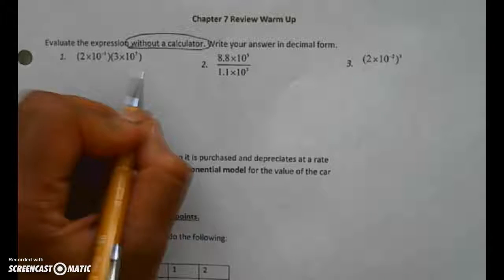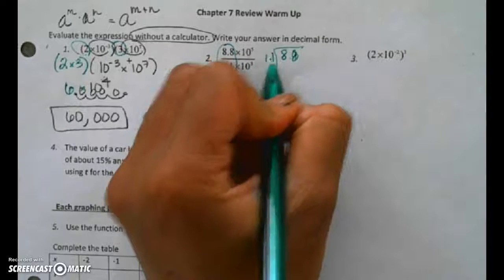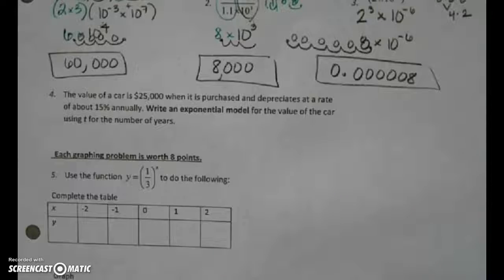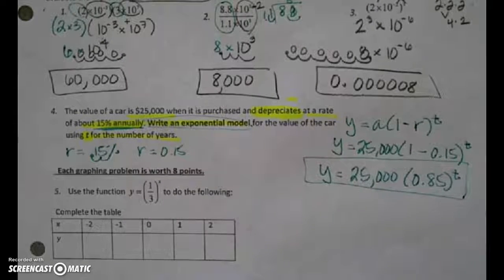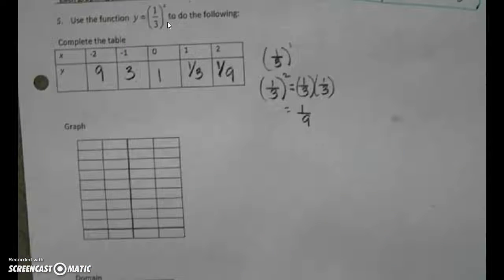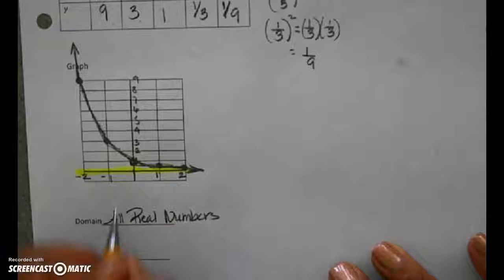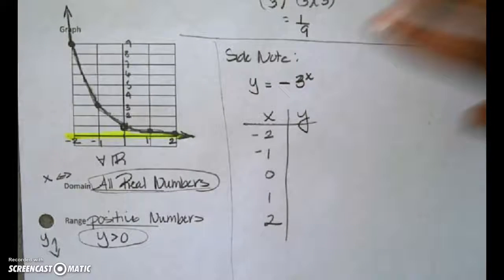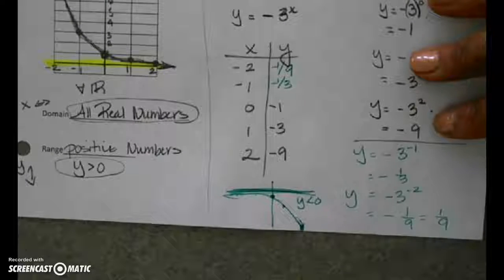Alg1 Ch. 7 review topics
Review material